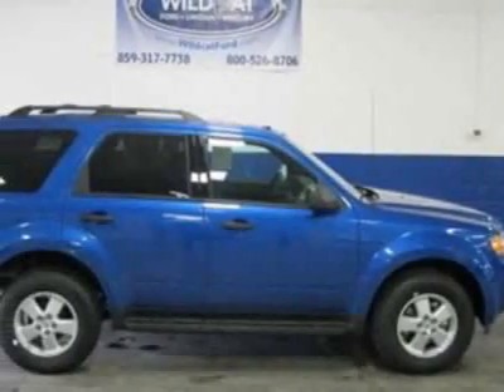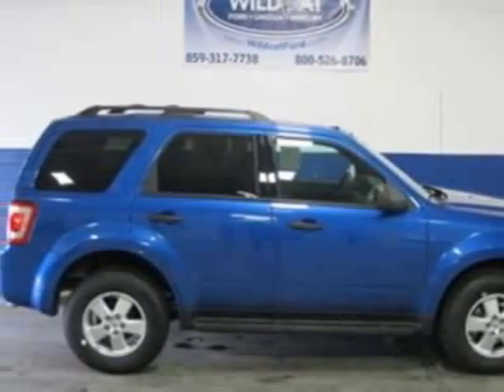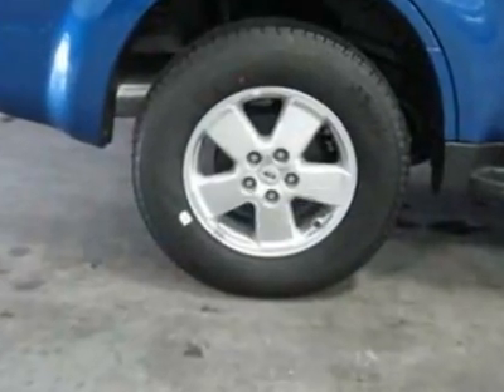2011 Ford Escape XLT SUV - Nicholasville, KY